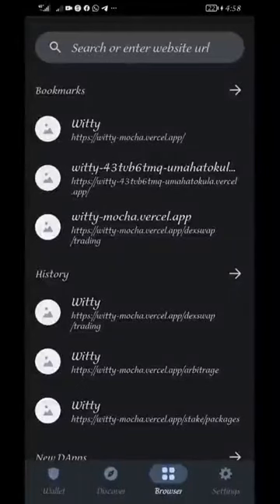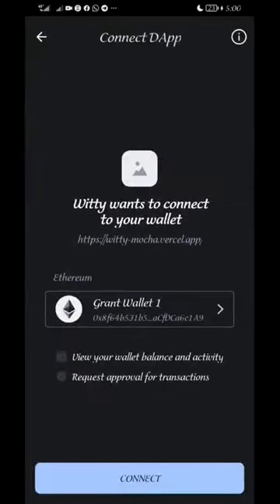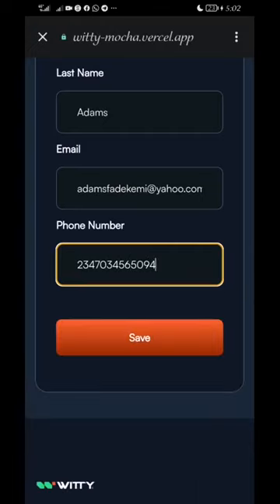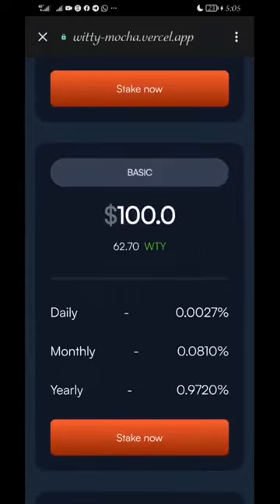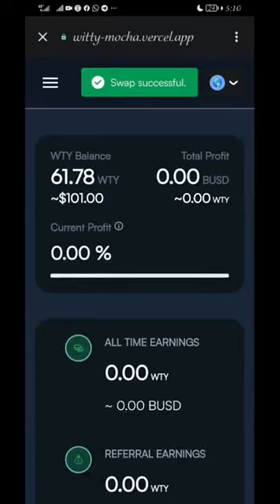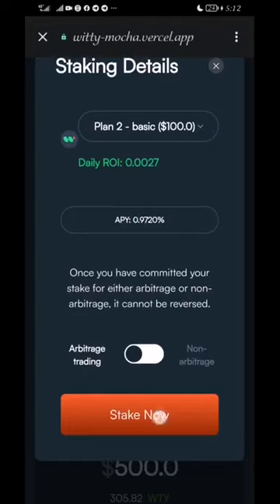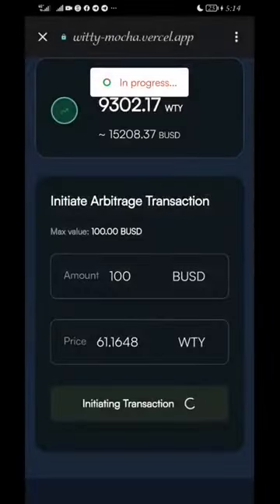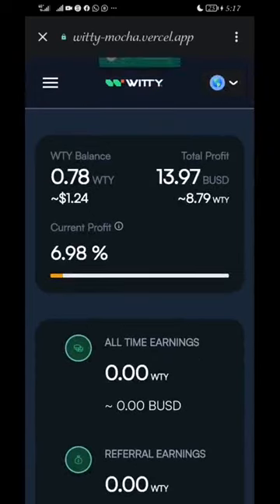Full tutorial on how to get started in witty Arbitrage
*Make 5% to 15%% daily without giving Ur money to any company*

*Runs on trust wallet & u are fully in control of your money inside Ur trust wallet*

*Fully decentralised Blockchain business*

*See many use cases like Unlimited crypto arbitrage, staking platform, Remittance platform, Crypto Debit Card, Decentralised DexSwap, Crypto Payment Gateway, Launchpad platform, Lending Platform*.

*Testimonies will shock you and you too will testify same day when u start*

*I haven't seen this type before but use your spare money*

📣 *WITTY ARBITRAGE IS LIVE!* 🚀

*STEPS TO REGISTER*
2️⃣ *Login* to your Trustwallet
3️⃣ *Paste* the link in your Dapp Browser
4️⃣ Click on *"Done"*
5️⃣ Click on *"Connect Wallet"*
6️⃣ Choose your Wallet
7️⃣ Change Your Network to *"BNB Smart Chain"*
8️⃣ Click on *"Confirm"*
9️⃣ Click on *"Launch Web"*
 _(Wait for the "Referral Address" to fully load before proceeding with the Next Step)_
9️⃣ Complete your *KYC* by filling in your details

*NOTE* :⤵️
_Before sending out your ref. link, ensure you Stake and Trade on the Arbitrage even if its with a $5... It's important in order not to lose your downlines_

⚡️ *_Act swiftly, Don't delay, seize this chance and register for Witty Arbitrage NOW!_* ⚡️

🔥 *Secure Your Spot and Register NOW!*🔥